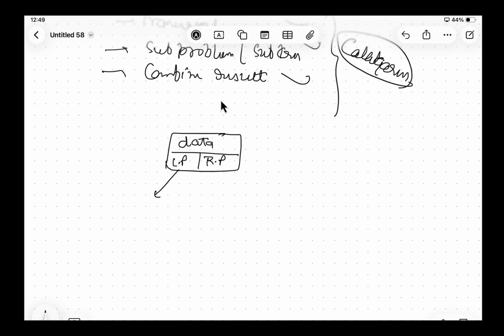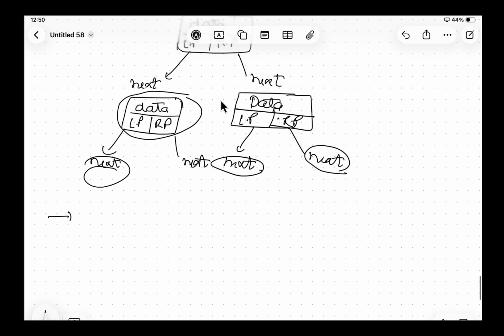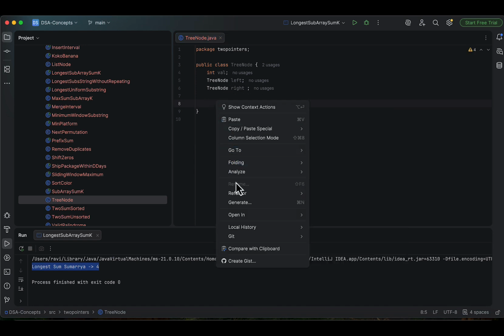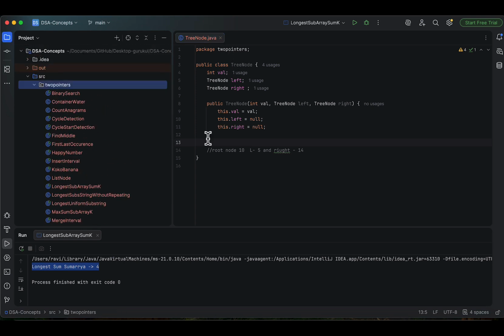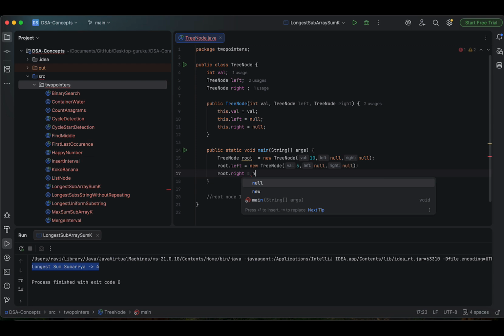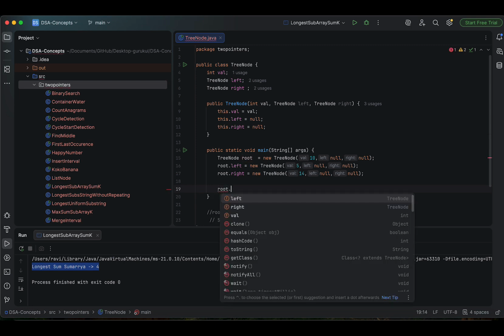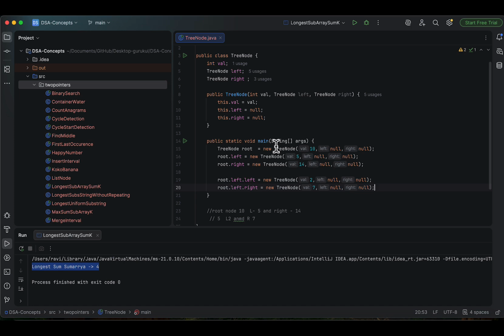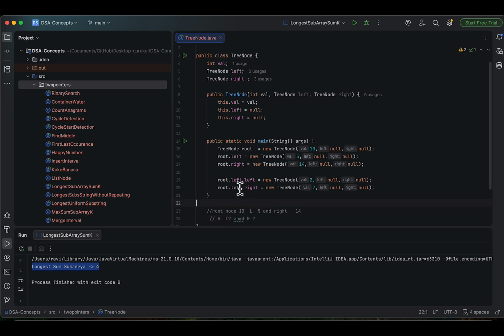Tree Data Structure Pattern - Code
🌳 Trees are one of the most important data structures used in DSA and real-world systems.
🚀 In this video, we’ll understand Tree fundamentals, terminology, hierarchy, and why tree patterns are powerful.
🧠 Learn concepts like Root, Parent, Child, Leaf, Traversal, Height, and Binary Search Tree in a simple way.
💡 Trees are widely used in databases, file systems, AI/ML, search engines, and routing algorithms.
🔥 Master Tree Patterns to crack coding interviews and solve complex recursive problems confidently.